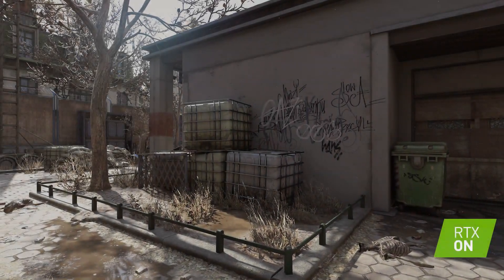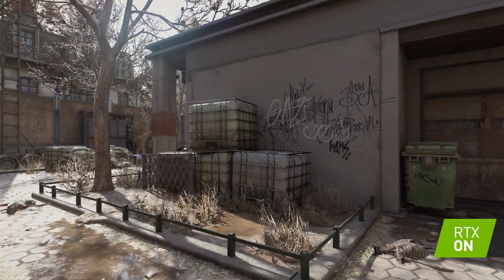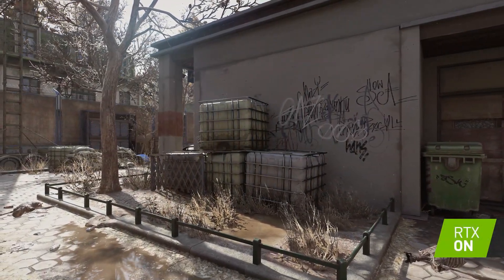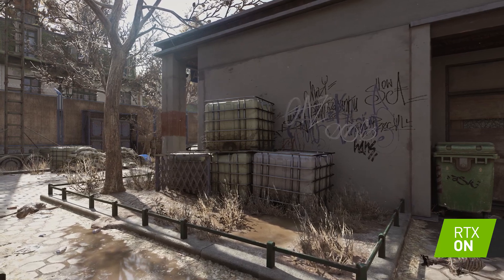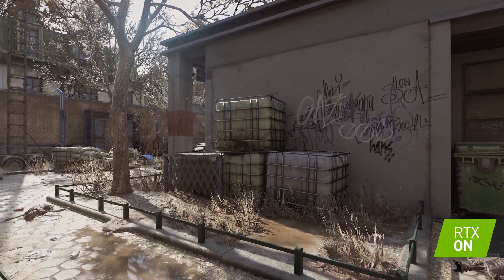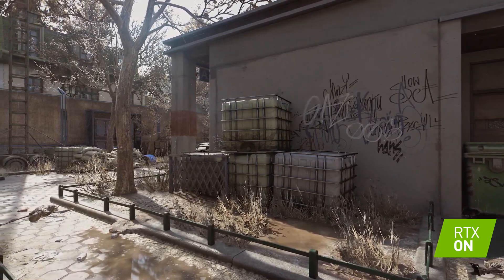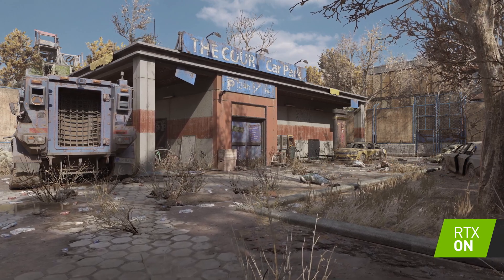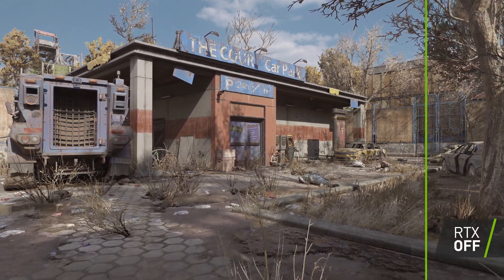DYING LIGHT 2 STAY HUMAN - TRAILER OFICIAL RTX 4K GEFORCE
💎SERVER DE DISCORD DE HOWBARRAGAN PARA SUSCRIPTORES 💎

⚡ CODIGO HOWBARRAGAN EN LA TIENDA DE FORTNITE! ⚡